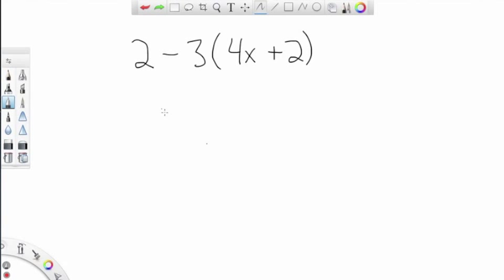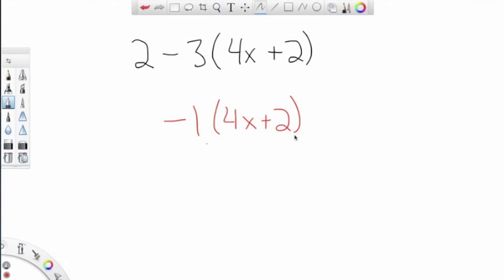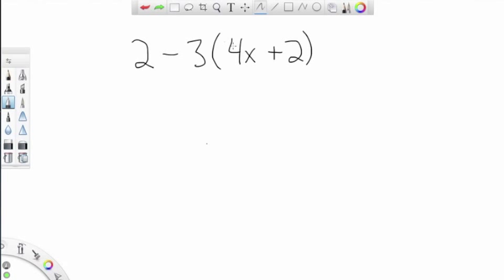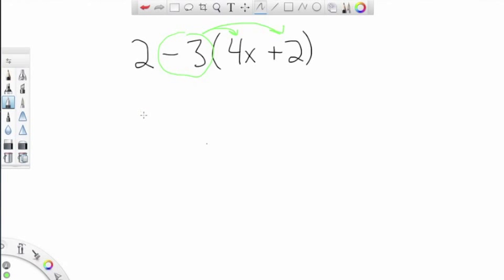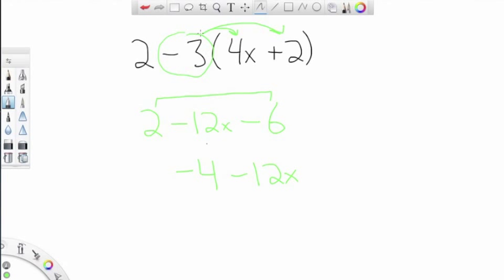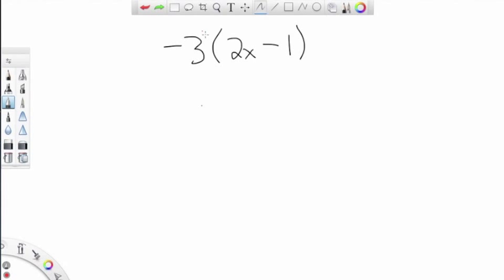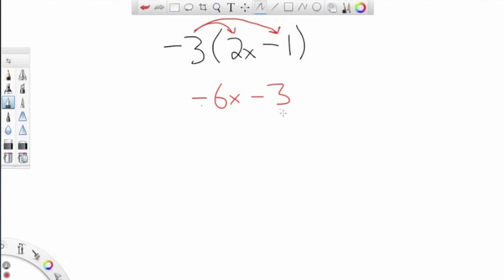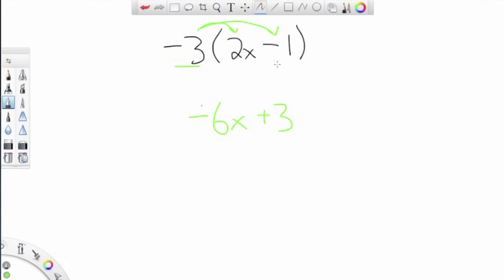Distributive Property - Common Mistakes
Common mistakes students make with the distributive property.